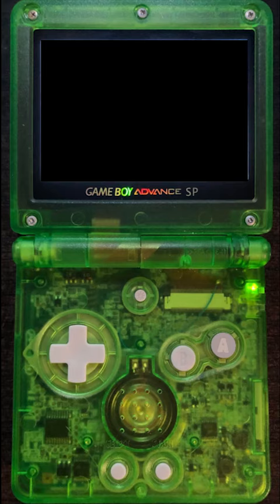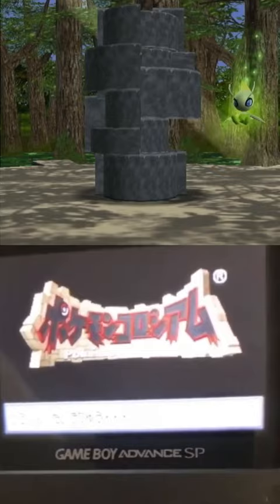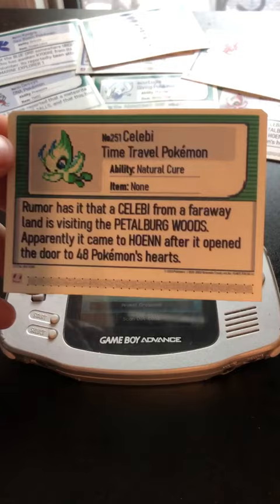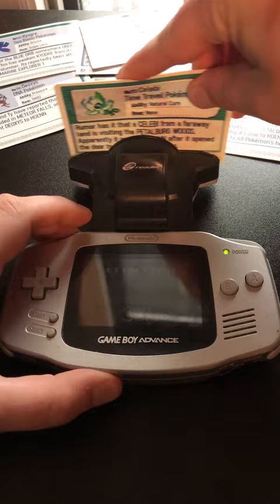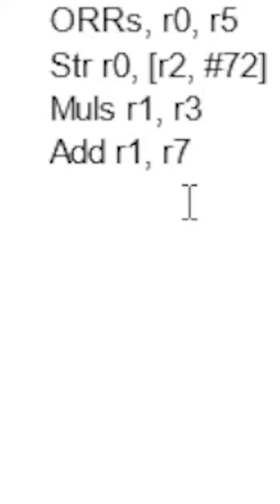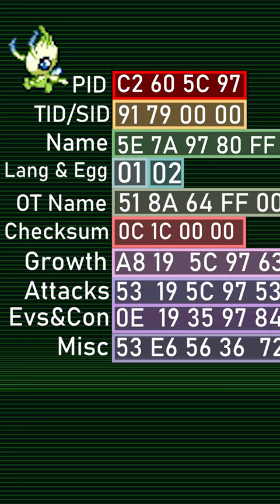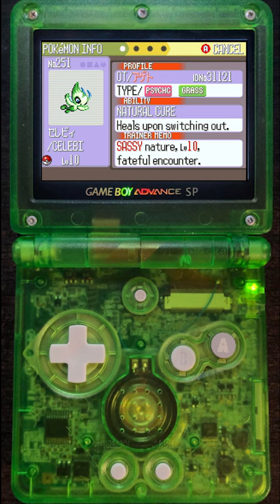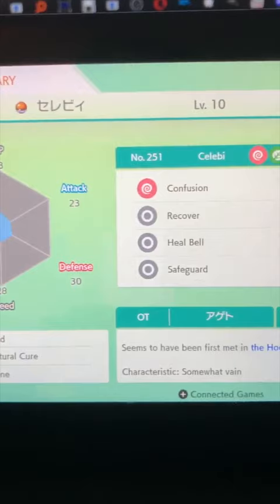Brand New Celebi Event in Pokémon Ruby and Sapphire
In this short I show off the brand new celebi event I programmed in using the Nintendo E-Reader!

Universal RNG Tools:
Pokefinder: